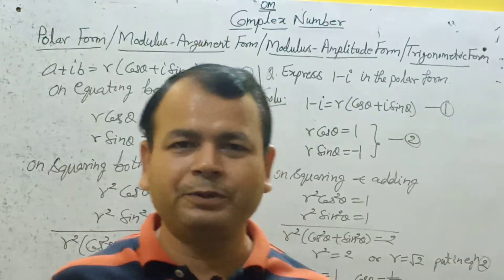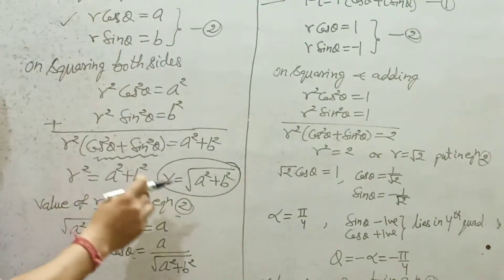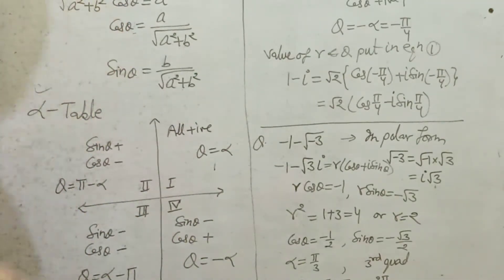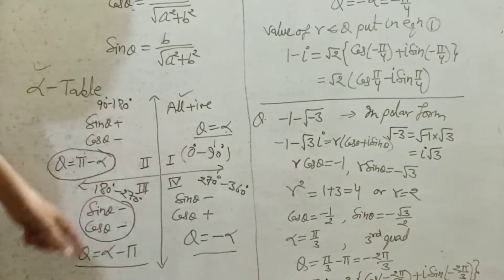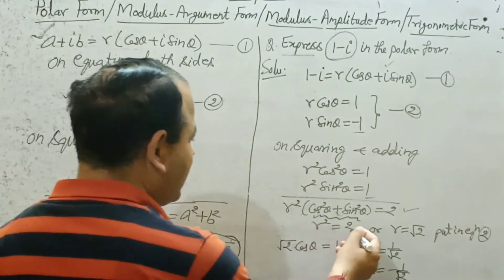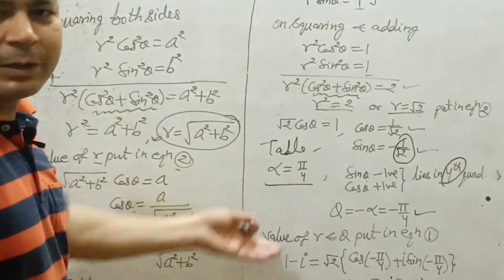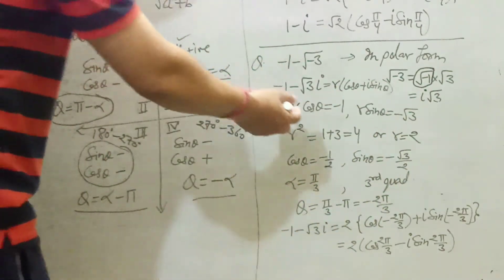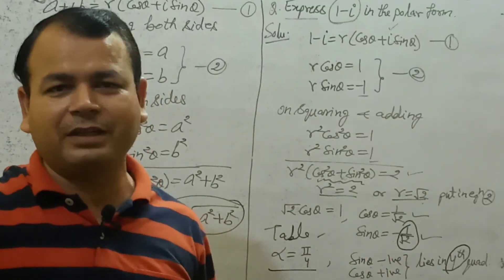Polar Form/ Modulus-Argument Form/Modulus- Amplitude Form